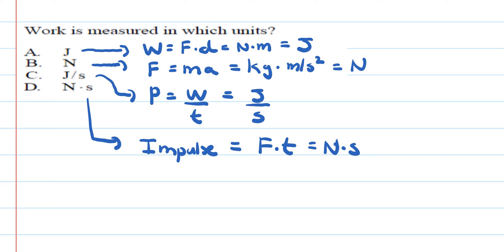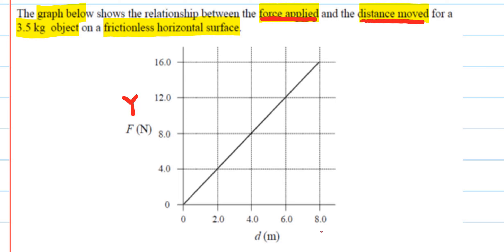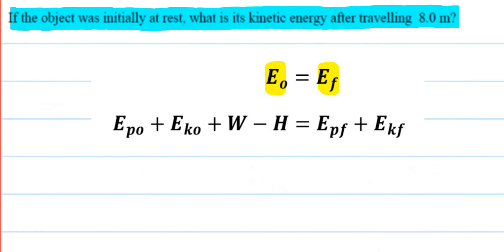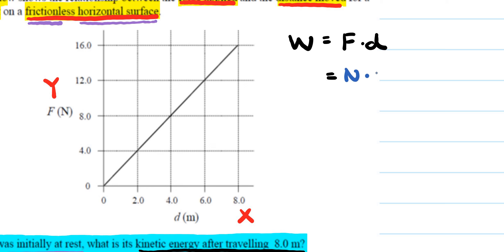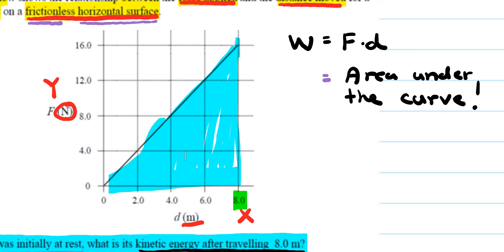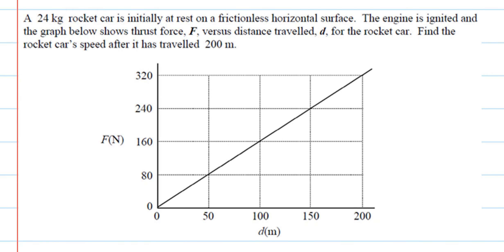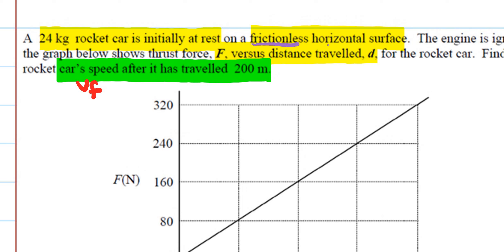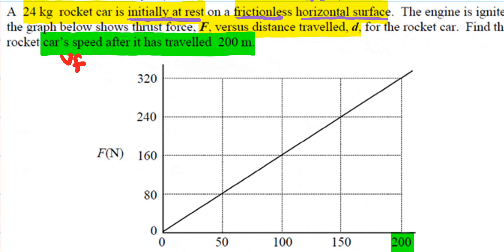Physics 12 Energy HW Guide Part 4